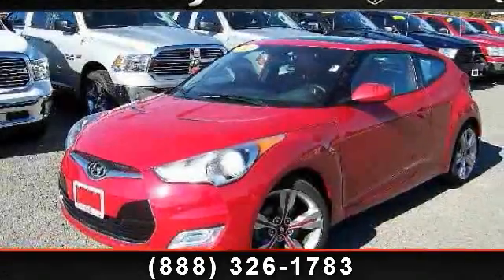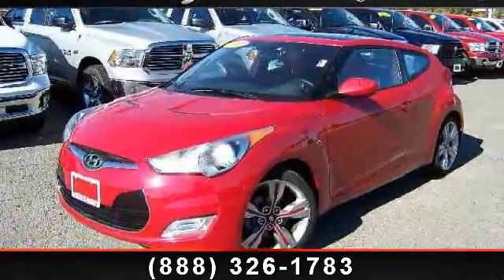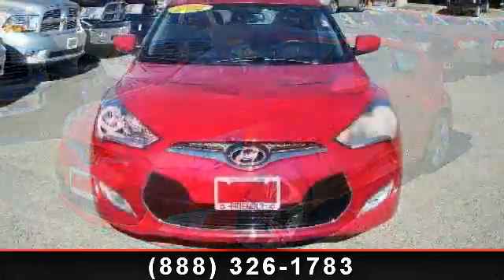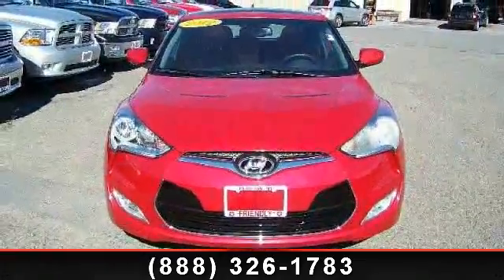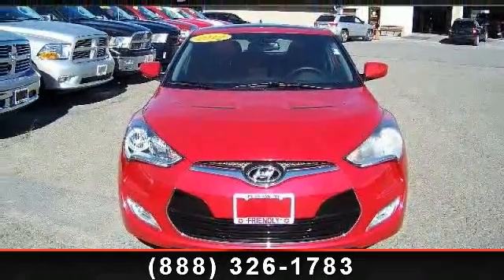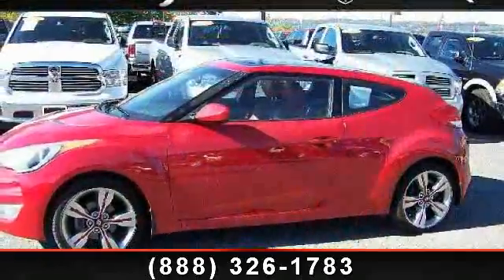2012 Hyundai Veloster - Friendly Ford - Geneva, NY 14456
Arrive in style with this 2012 Hyundai Veloster. If you are looking for an automobile with great features, look no further. This vehicle comes with a reliable 4 cylinder engine, connected to a smooth shifting automatic transmission.. This vehicles top features include Trip Computer, Cruise Control, Rear Spoiler, Power Outlet, CD Player, Passenger Vanity Mirror, Keyless Entry, Heated Mirrors, and Intermittent Wipers. This car won't be available much longer.